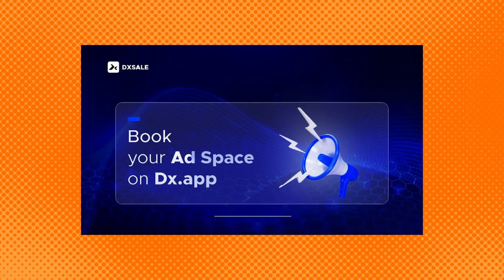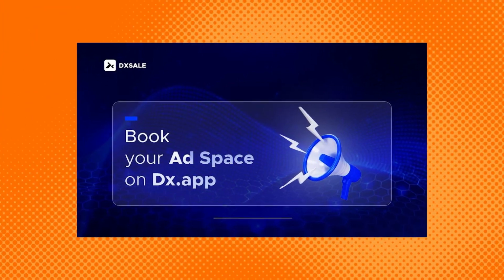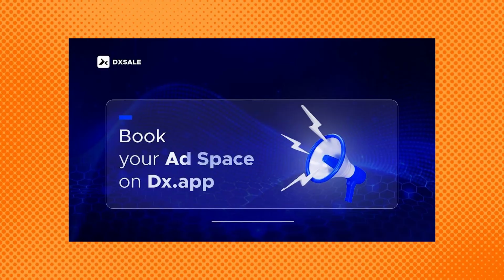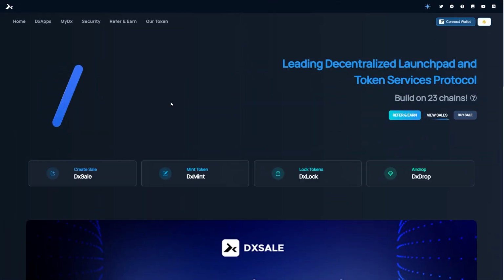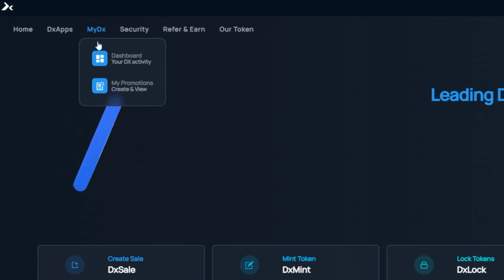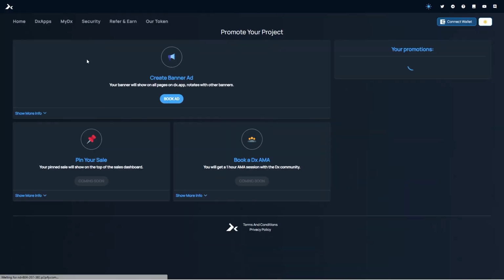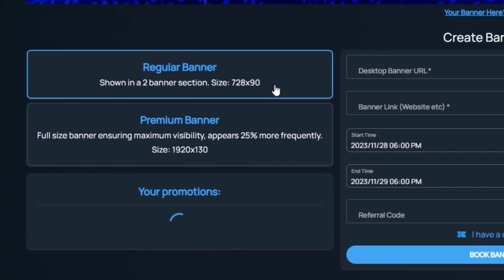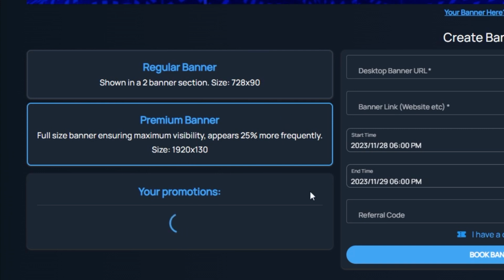DxAds Unveiled: Elevate Your Crypto Project with DxSale's Advertising Power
The video showcases DxAds from DxSale as a pivotal tool for crypto project promotion, emphasizing its role in driving visibility, user attraction, and credibility. With features like immunity to ad-blockers, a broad partner network, and 24/7 support, DxAds offers a holistic solution for successful advertising in the competitive crypto landscape.

►BTC: bc1q87ycsydv38trjt3kerthatd5vjwnp72vh3ms2t
►BNB: bnb1r93q4p09d3d6yqd7cxyf90du4wupn2cjxj36e6
►ERC20 TOKENS: 0xc9C0EdA631d54298B09A4BAD672dc1dA55bE4747
►TRC20 TOKENS: THsUnWYXofRavdsJXjMJwYkJ6HxRehsaBH
►BEP20 TOKENS: 0xc9C0EdA631d54298B09A4BAD672dc1dA55bE4747